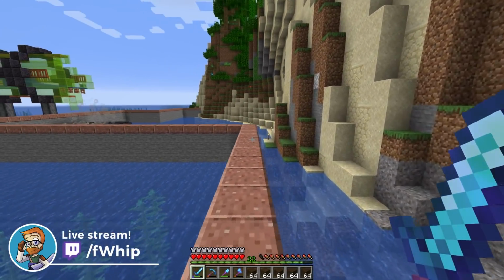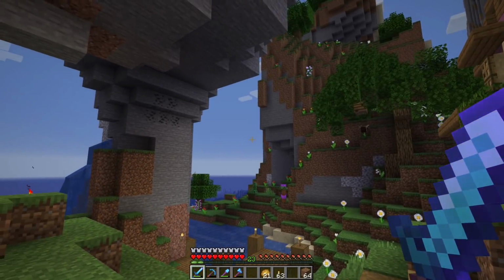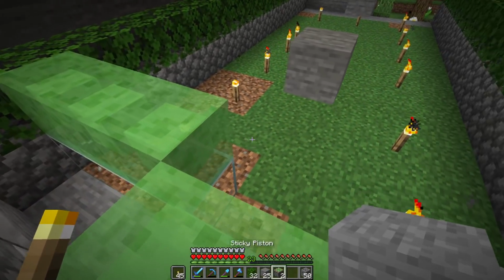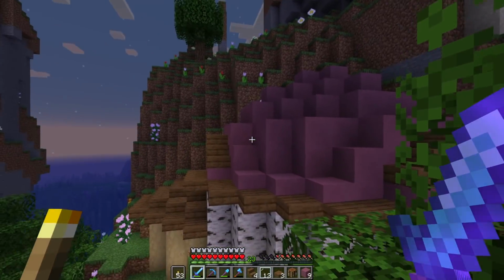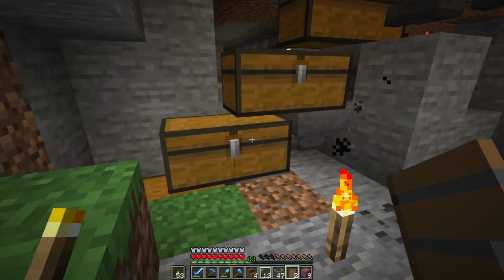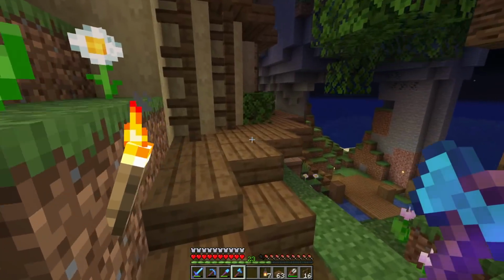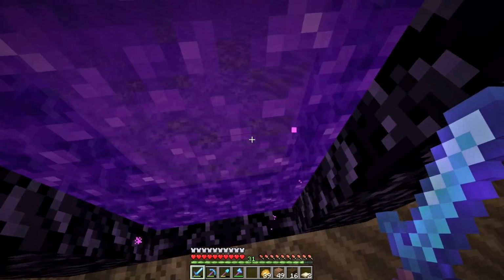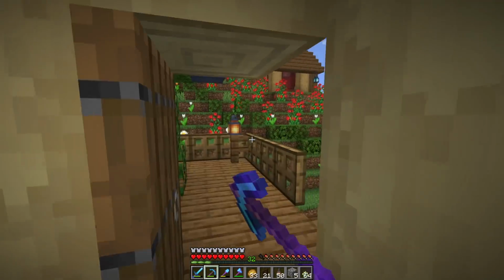Let's Play Minecraft Survival : Windmill and Finishing the New Village Base! Episode 15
fWhip is back working on the flower forest village today, building up a sweet new windmill, an automatic flower farm, and finishing off the base! It's time to make this world colorful with all the dyes! Minecraft 1.16 Survival Let's Play